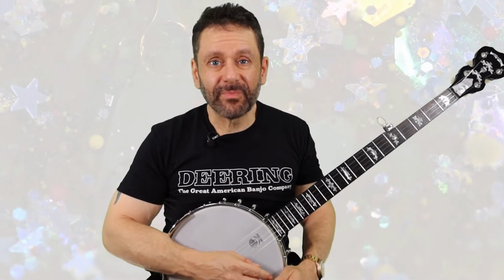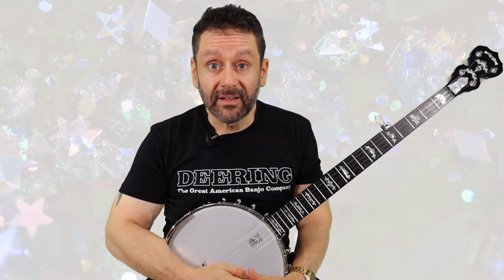The Basic Clawhammer Stroke, pt. 5: The Bum-Ditty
What is the bum-ditty rhythm pattern, and why is it so important?

Last in a series of short videos that explain and teach the basic right-hand motion (the basic stroke) for clawhammer banjo, with a lot of detail and help on common sticking points.
These videos are specifically intended for people having trouble getting the motion down and are also great for anyone just starting to learn banjo.